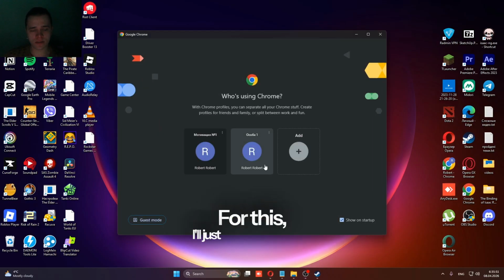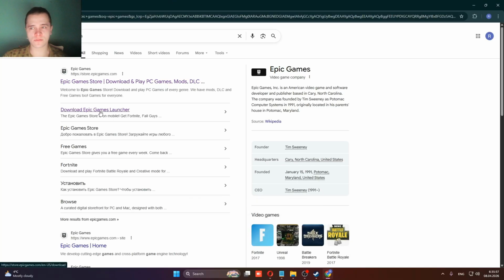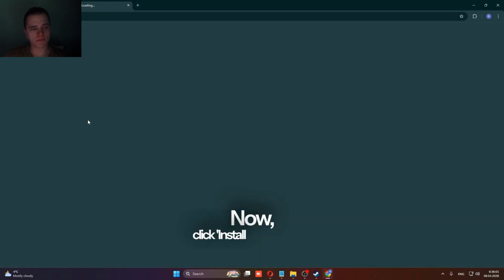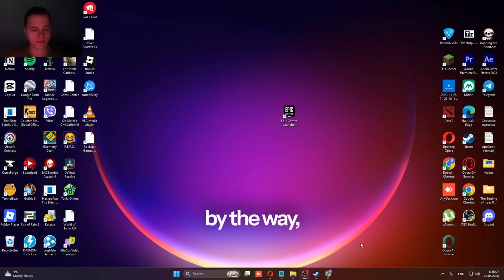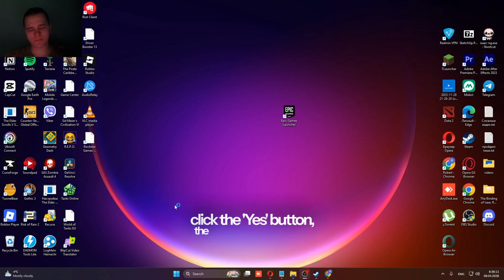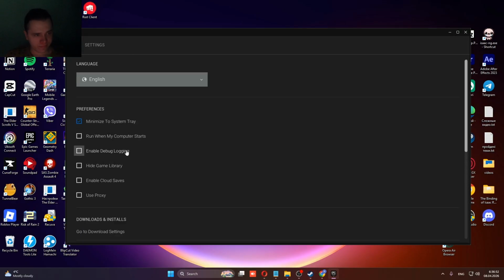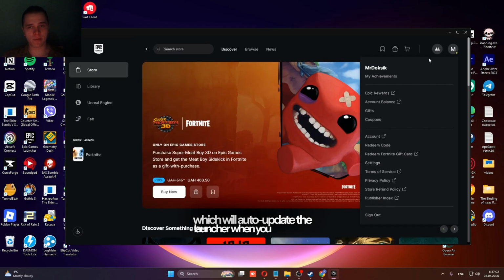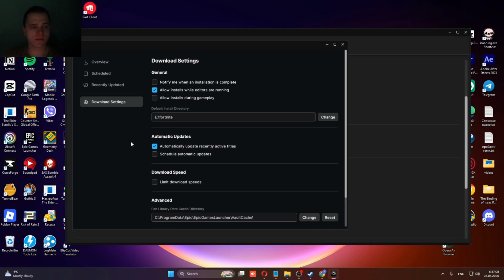How to update Epic Games app - complete guide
In this video, you will learn how to update the Epic Games app step by step. The guide explains automatic and manual update methods, how to check for updates, and how to fix issues if the launcher does not update properly. It also includes solutions for common errors like update stuck or failed installation. This tutorial is perfect for keeping your Epic Games launcher running smoothly and up to date.